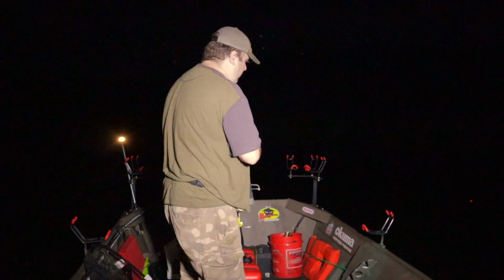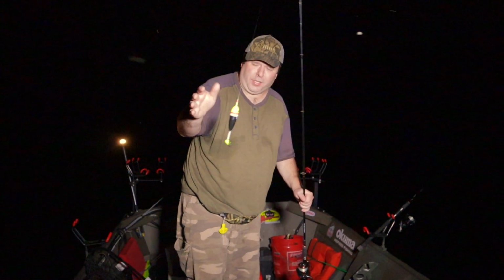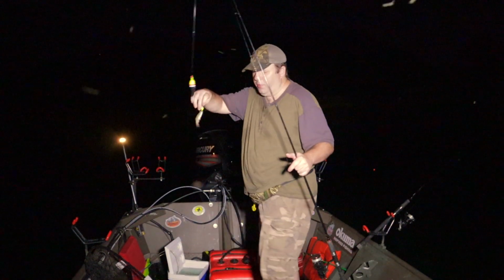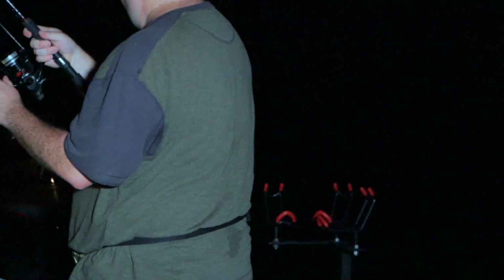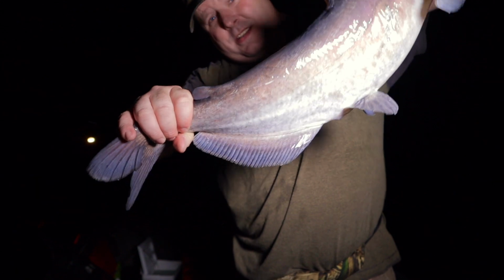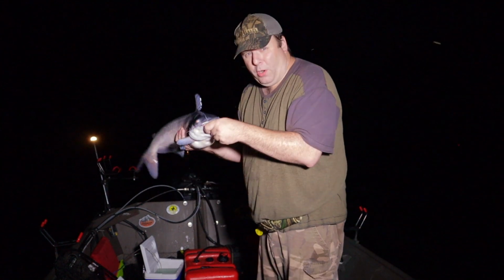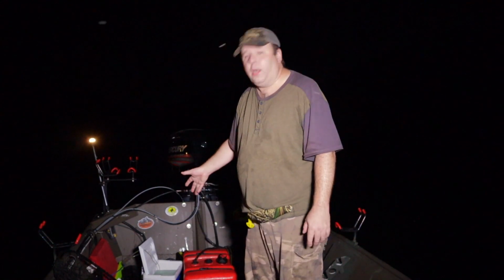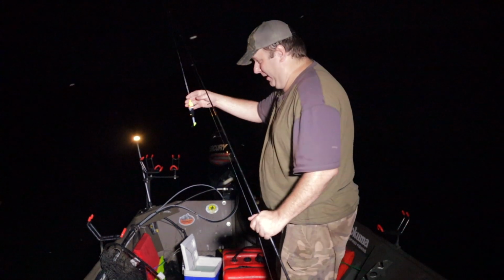Catching Catfish while Wallyeye Fishing!!!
I seem to be good at catching Catfish (or getting Catfished by Catfish?).

Over the past two weekends I was trying to catch a trophy sized Walleye.  I was trying a slip bobber rig with Hammerhead Jigs and live Shiners.  I had no swivel in this setup and the slip bobber knot was about 15 foot up the line.  A real simple Walleye rigging that was not catching Walleye.  At least I was able to catch some fish with this rig although it took me 24 Shiners to catch two Catfish haha!